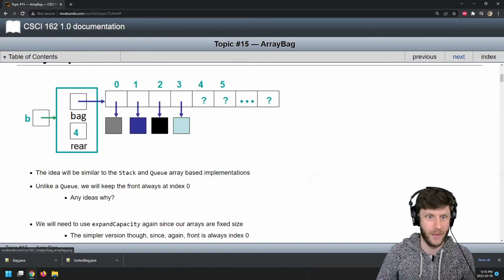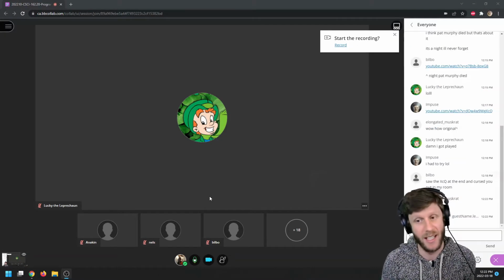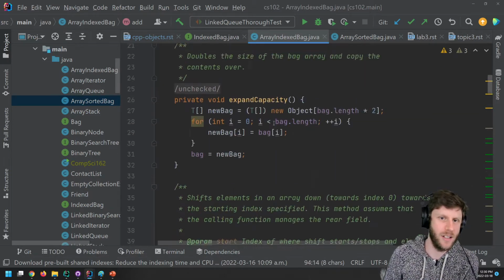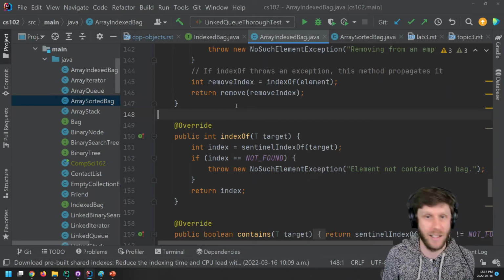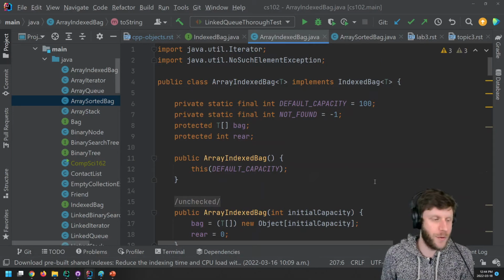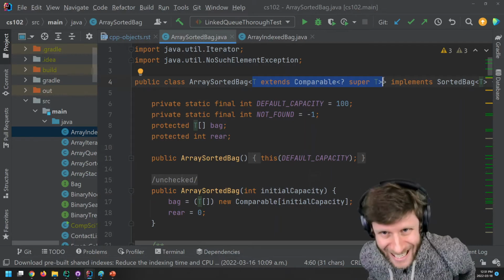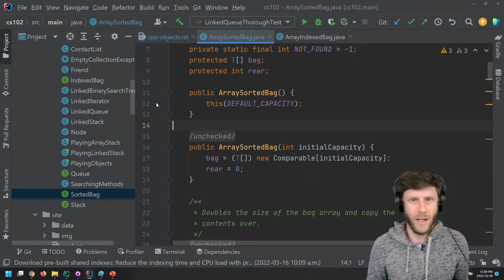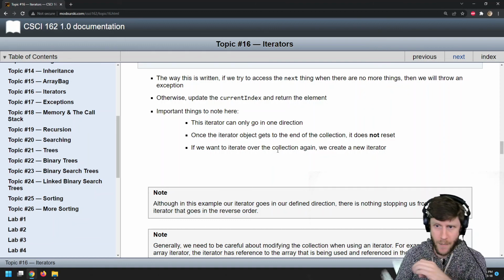CSCI 162 --- March 18, 2022